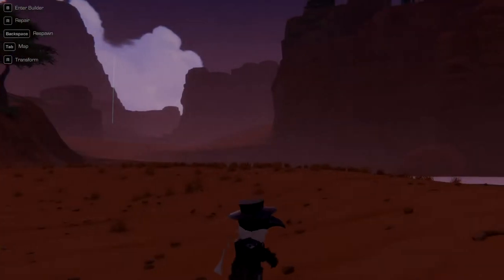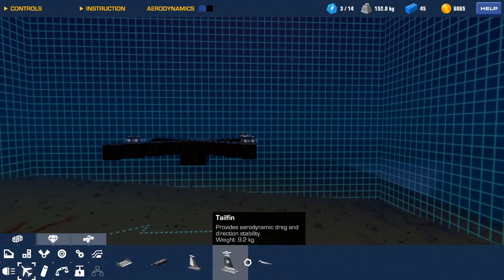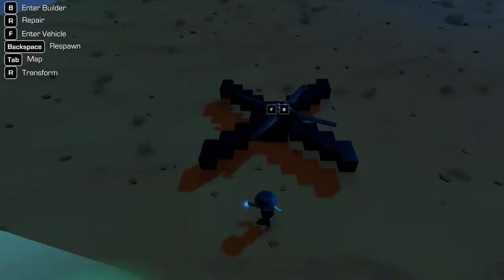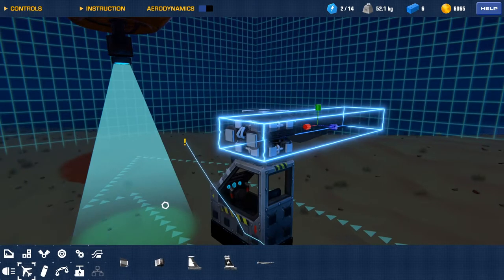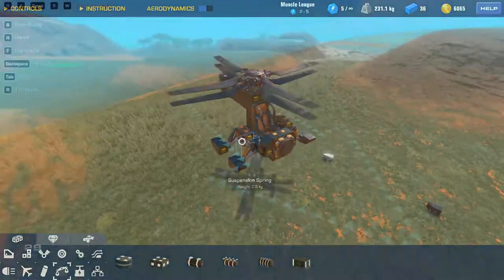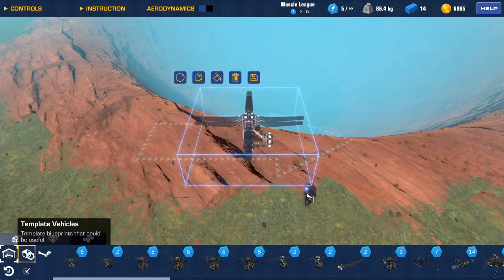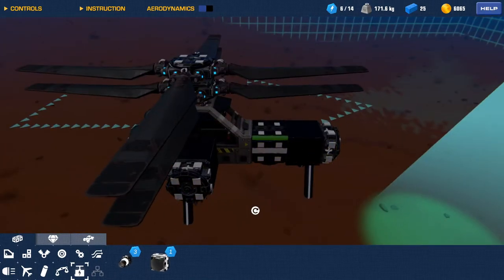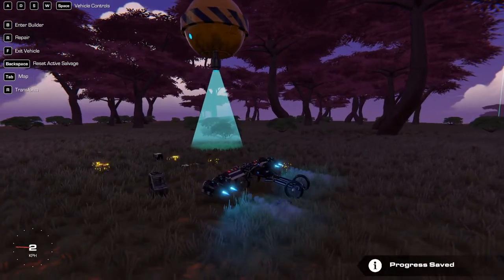I made a chopper! Trailmakers EP 12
I have finally achieved my final airborne form! Behold the might of my mighty helicopter!